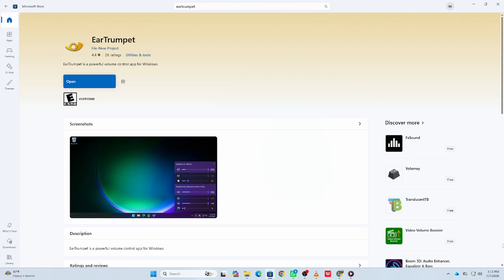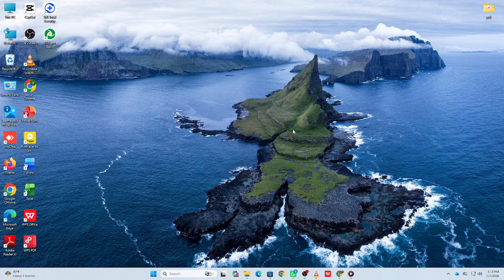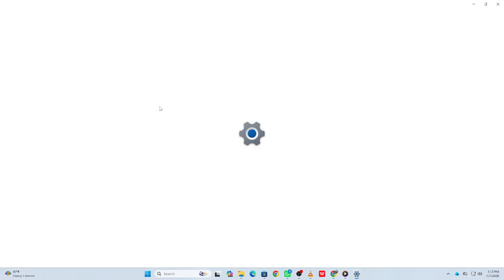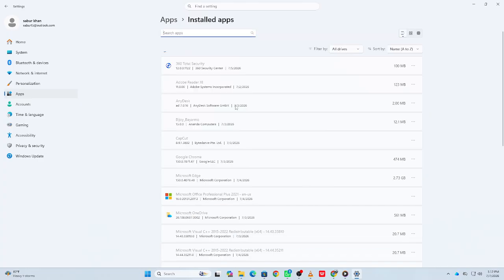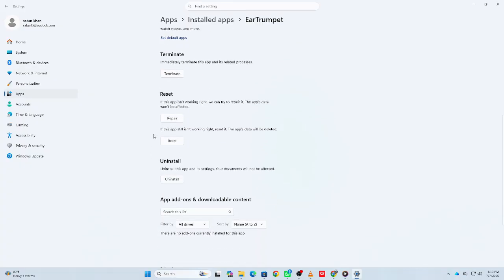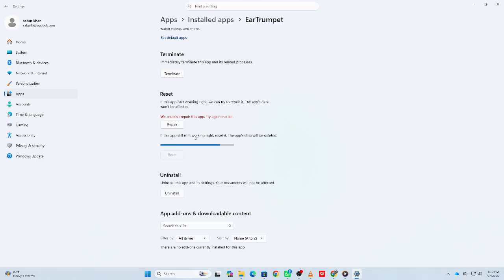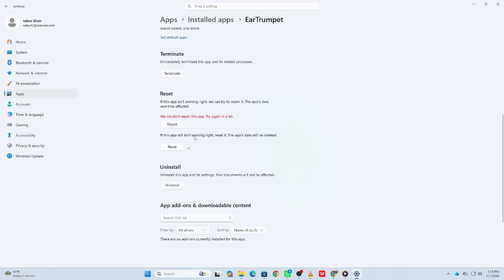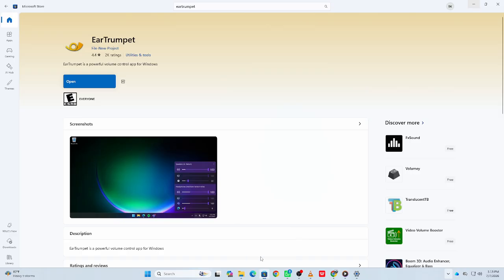How to Reset EarTrumpet Full Guide 2026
Learn how to reset EarTrumpet with this complete 2026 guide. This step-by-step tutorial explains how to reset the EarTrumpet app on Windows 10 and Windows 11 to fix common issues such as crashes, audio problems, settings errors, and performance glitches. You'll also learn how to repair the app, restore default settings, troubleshoot persistent problems, and reinstall EarTrumpet if necessary. Whether you're a beginner or an advanced Windows user, this guide helps you get EarTrumpet working properly again.